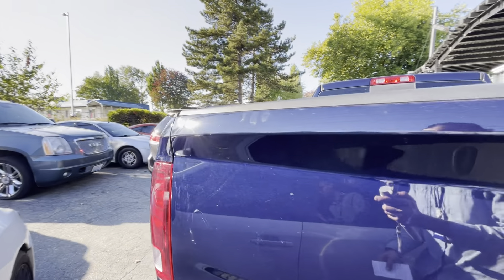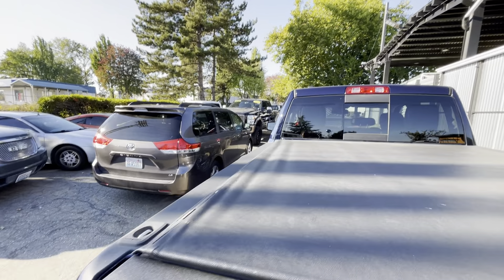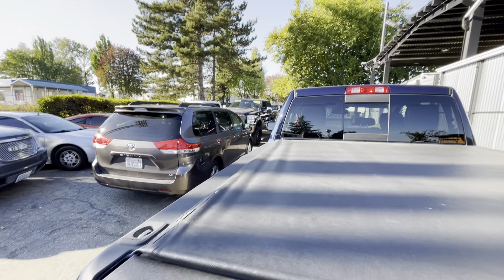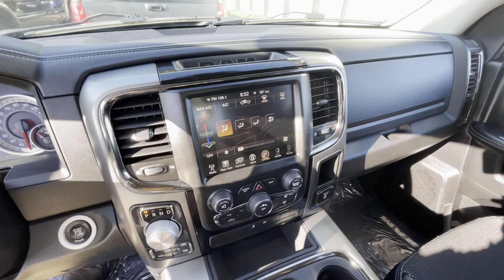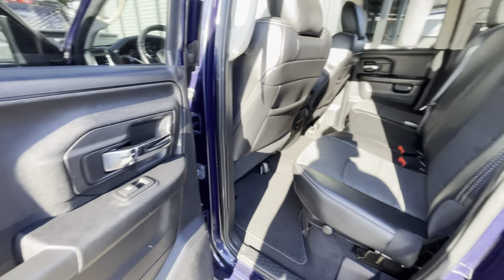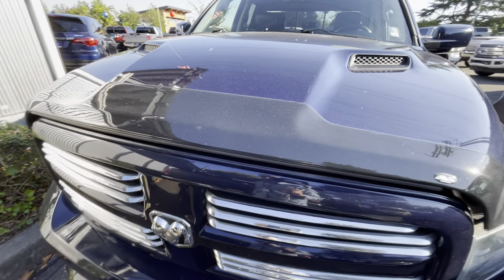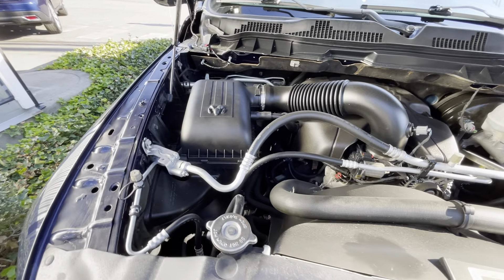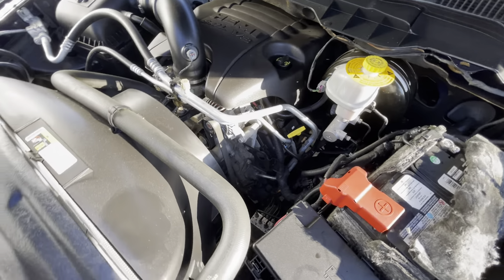2016 Ram 1500 Sport #120851 5.7 Hemi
Clean CARFAX.
2016 Ram 1500 Sport True Blue Pearlcoat 4WD HEMI 5.7L V8 Multi Displacement VVT 8-Speed Automatic.